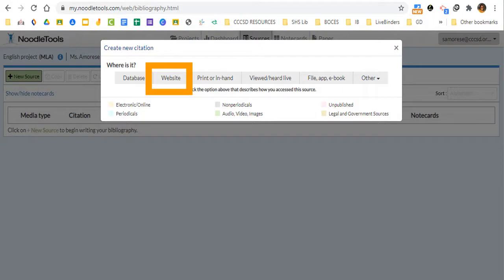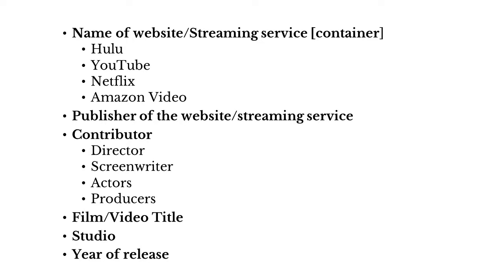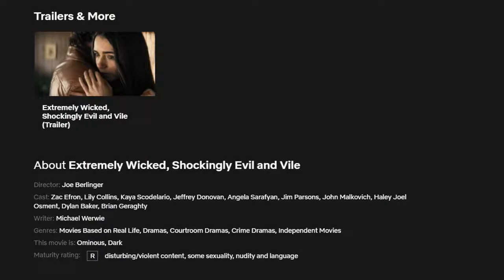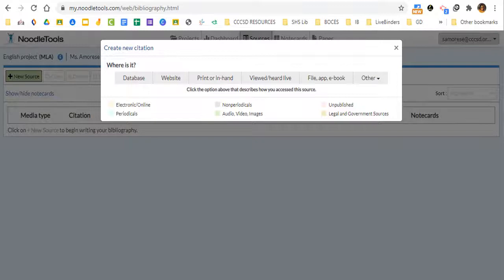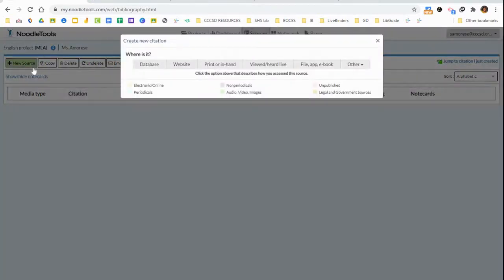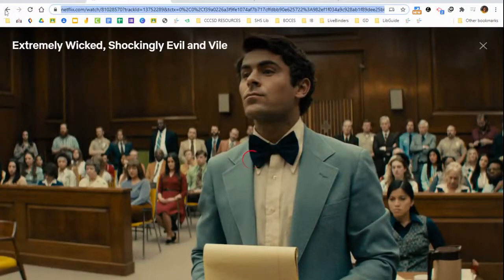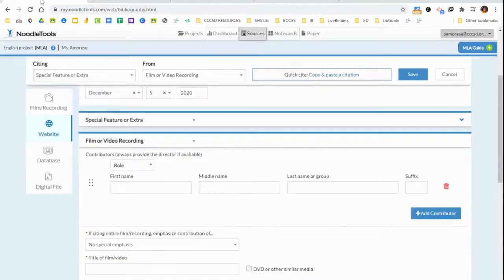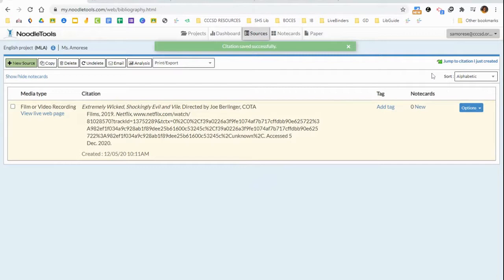Adding a video citation into NoodleTools